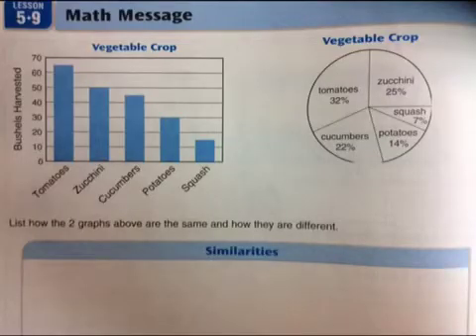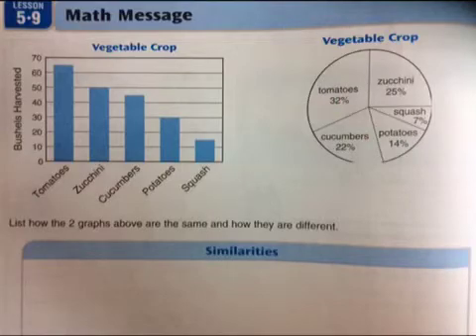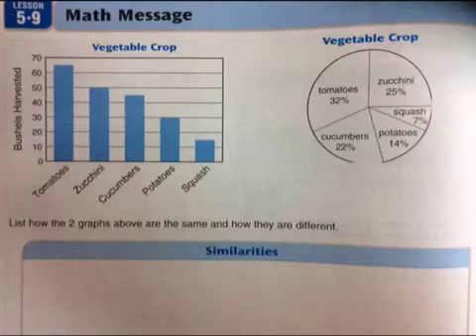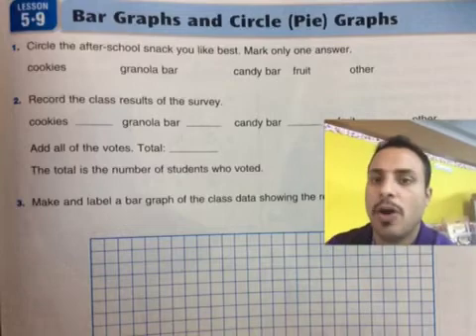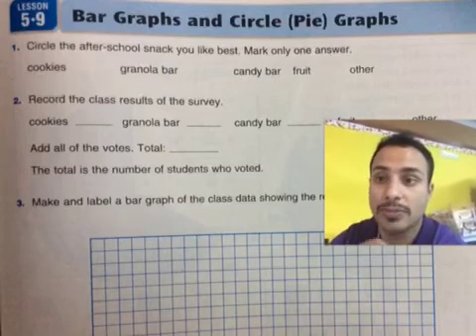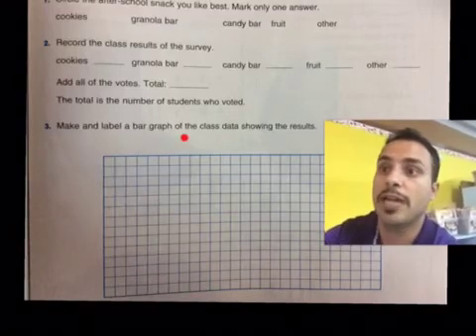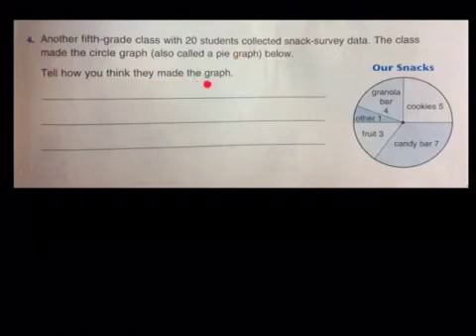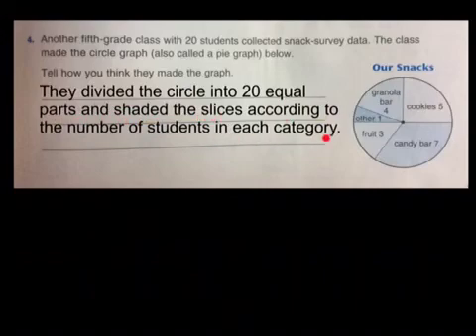Everyday Math Lesson 5-9